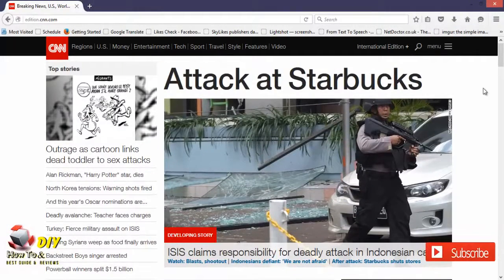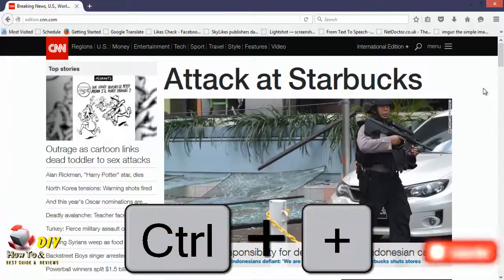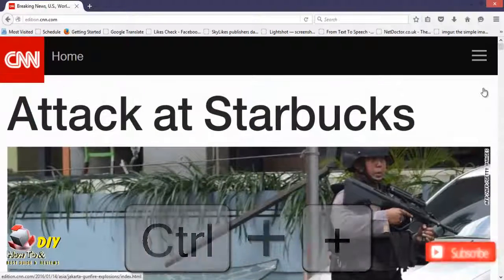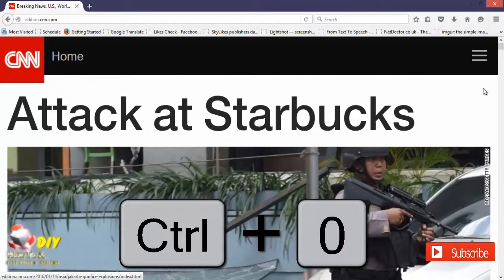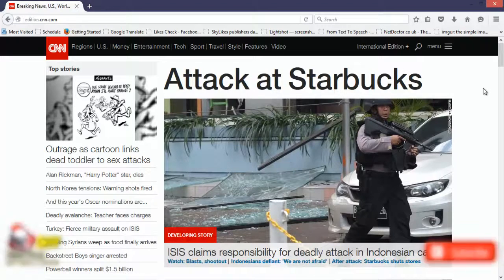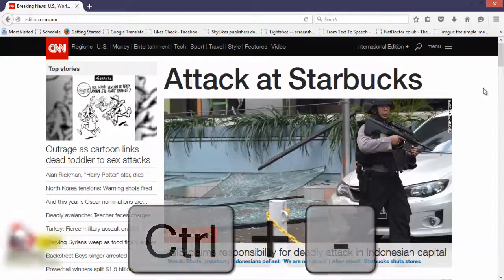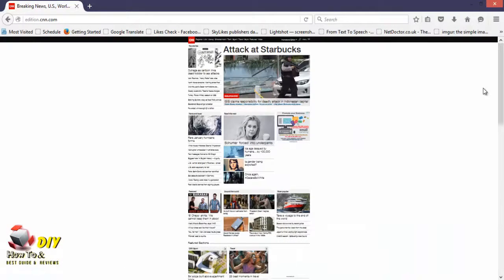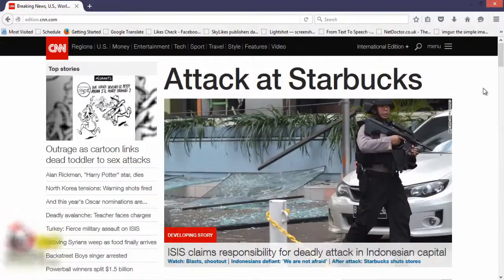How to Zoom in and Zoom Out with Mozilla Firefox. Live Tutorial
Font size and zoom - increase the size of web pages.

The zoom controls allow you to increase or decrease either the size of a whole web page or just the size of all the text in order to improve readability.

How to Remove Toolbar in Mozilla Firefox. Live Tutorial.